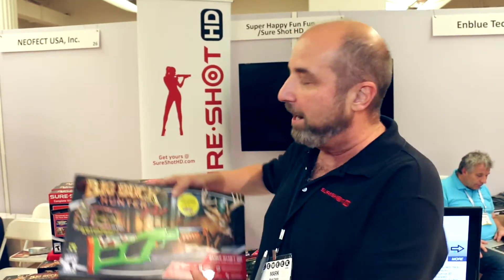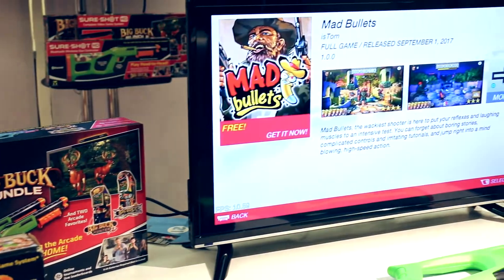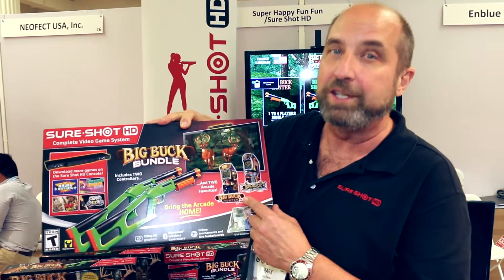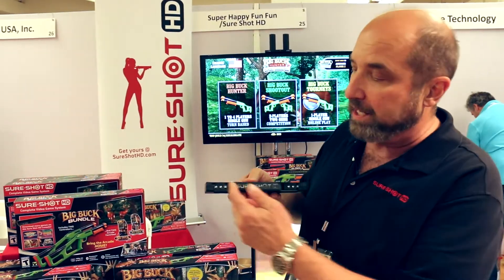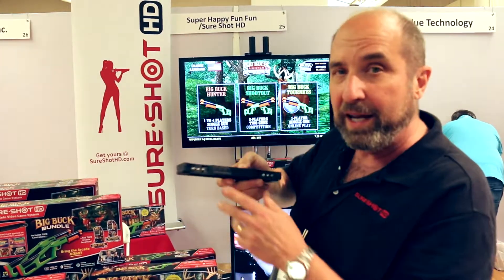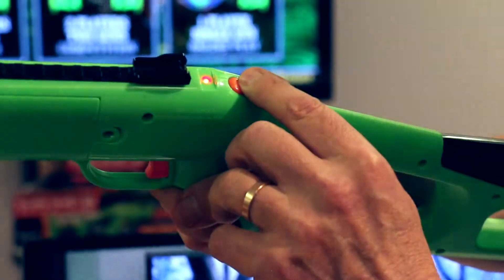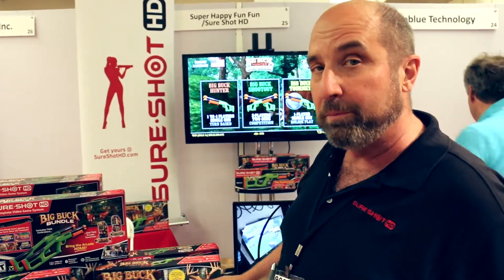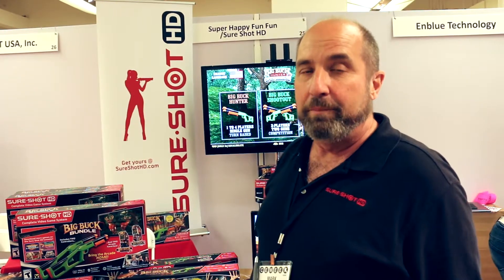How Sure is Your Shot? Play Buck Hunter Pro and Find Out!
SureShotHD brings you Big Buck Hunter Pro, a shoot'em up type video game that reminds me of playing Duck Hunt on the original NES. Other than arcade coin-op games like "House of the Dead" and "Terminator 2", there are no game systems on the home market (that I know of) offering a shoot'em type interface with a weapon that you can point at the screen.

Additional games and content are available as downloads on your system - which means more Sure Shot fun!